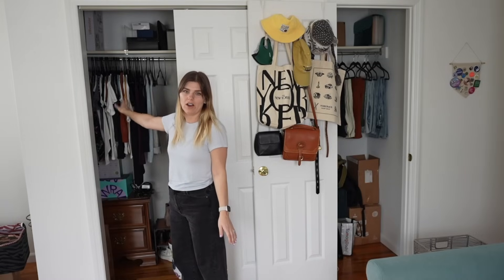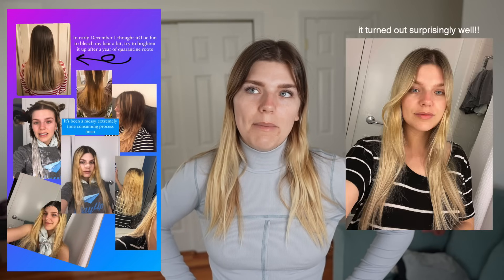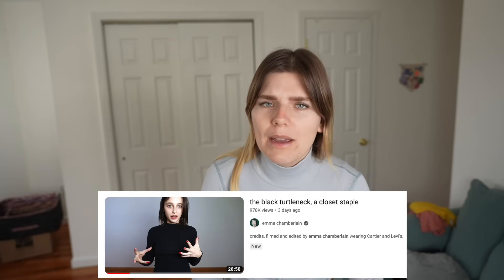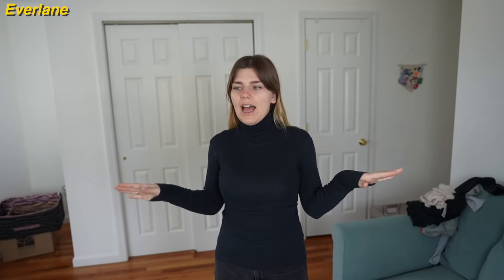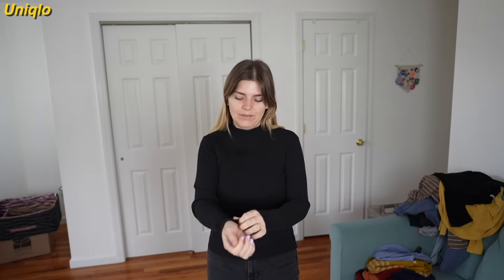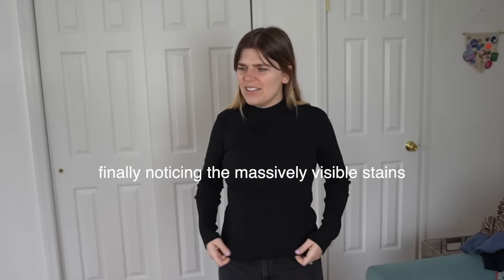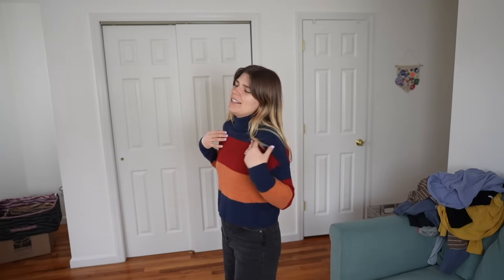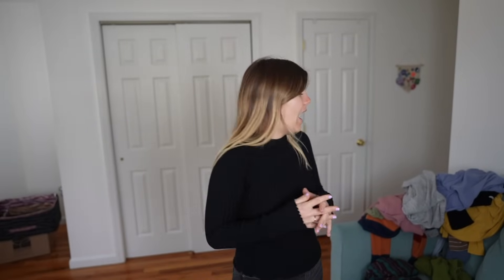trying on my entire turtleneck collection!! | closet cleanout, part 3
I didn't realize I had so many turtlenecks... yet after filming this I still crave more.